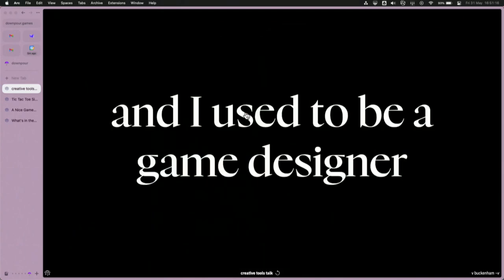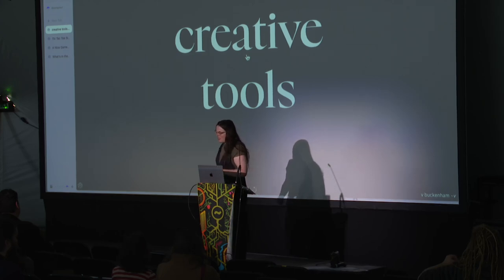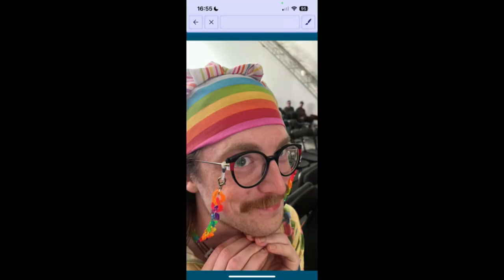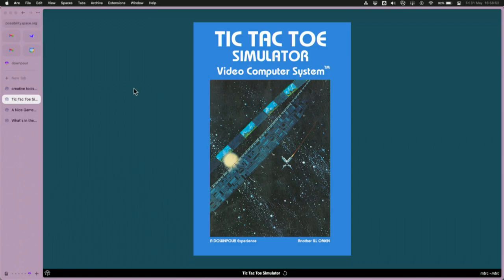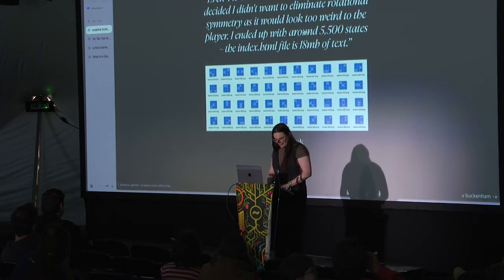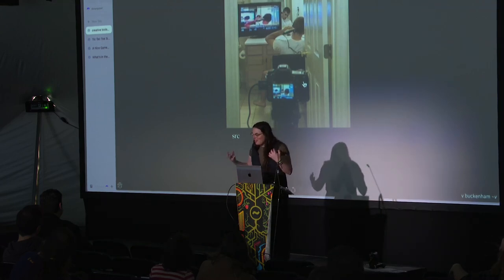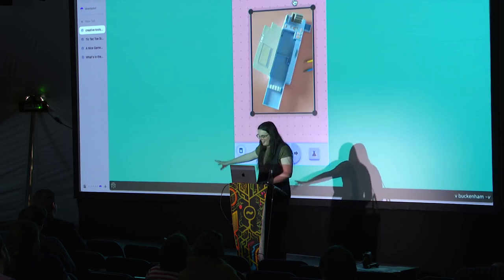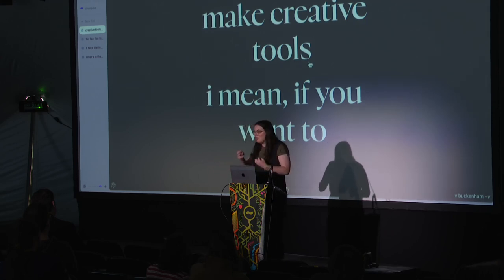Downpour & more: how and why to make creative tools - EMF2024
I recently released Downpour, an app that anyone can use to make little games on their phone. And before that I made Cheap Bots, Done Quick, a website that anyone could use to make a Twitterbot on their computer. And so unsurprisingly I am a big advocate of making creative tools - I love the feeling of seeing other people make cool stuff, and knowing that I enabled that to happen. In this talk, I'm going to talk about some design principles I've gathered from making these kinds of things, share some stories of people using them in ways I didn't expect, and generally try to persuade you that it's an interesting space that you might want to play in.

v buckenham